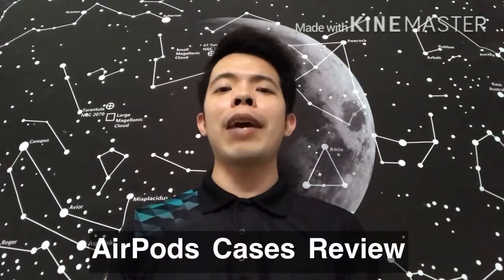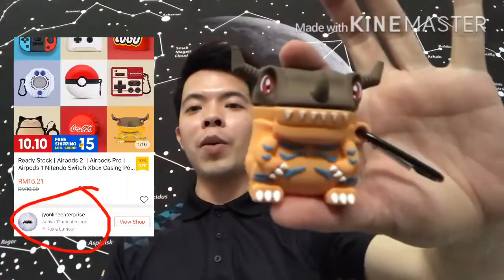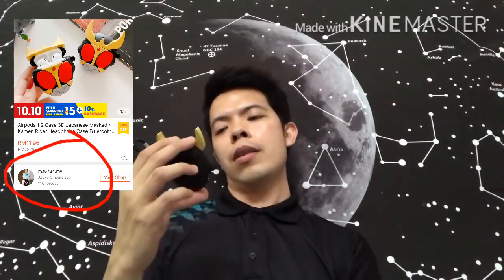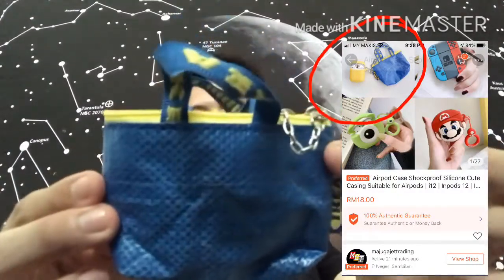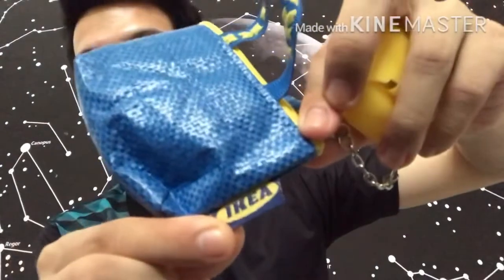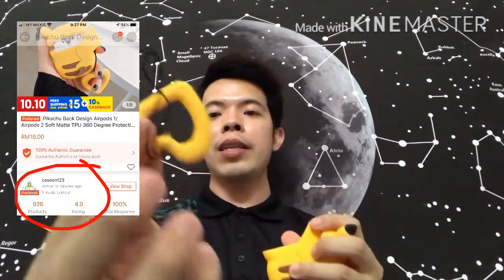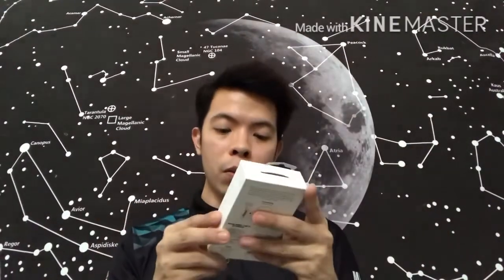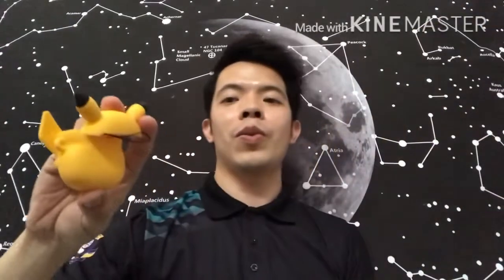Airpods Cases Review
I love to play dress up with my airpods. These are all my favourite airpods cases to date. How about you?